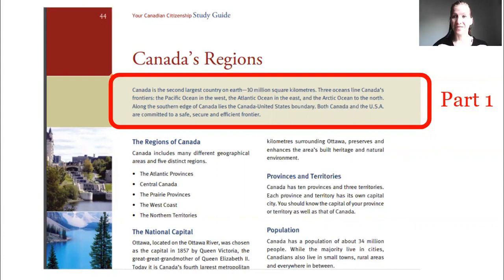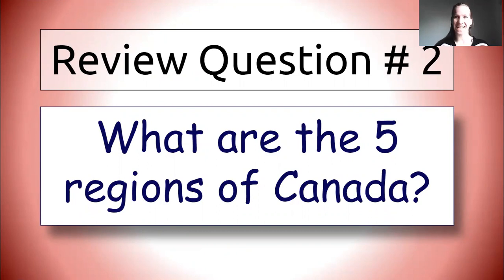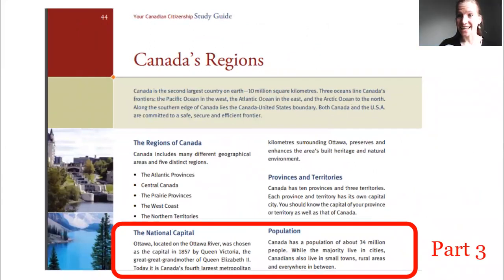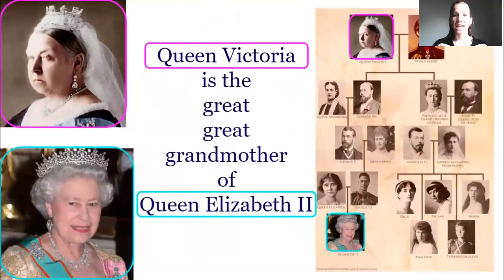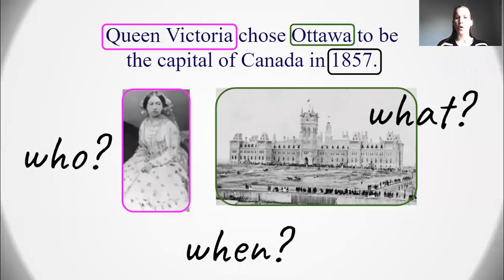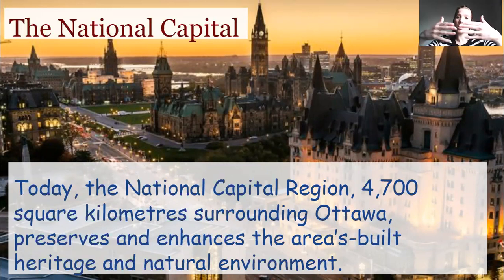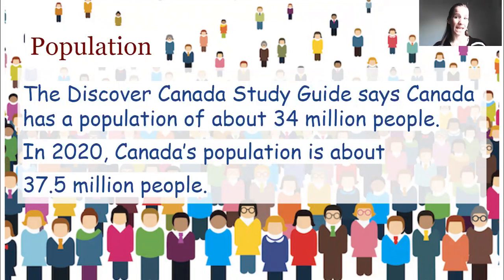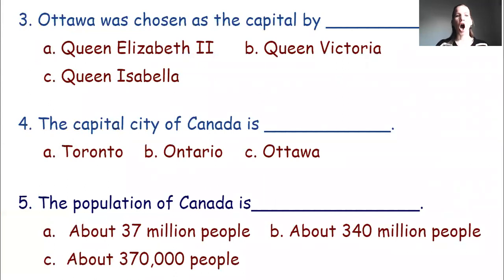Canada's Regions, Part 3 | The National Capital